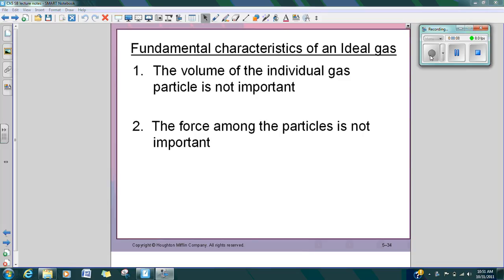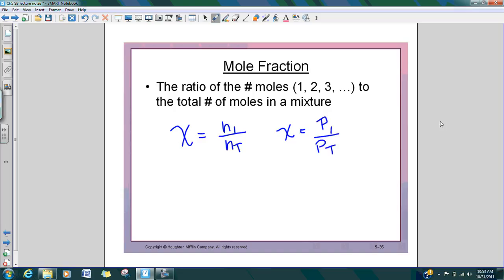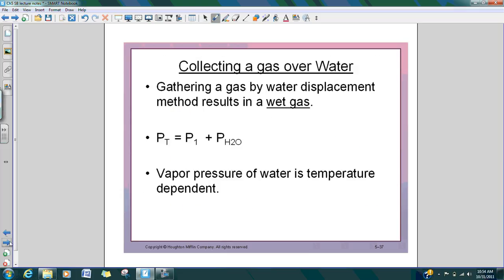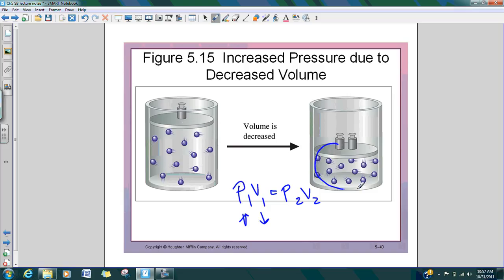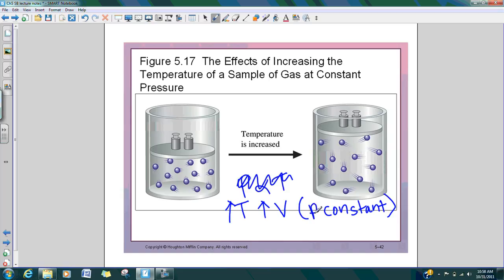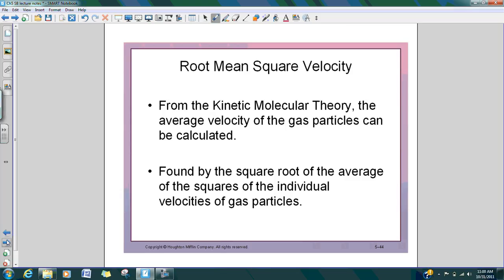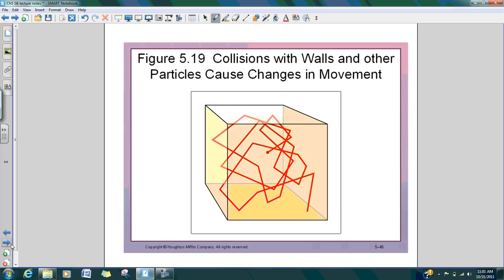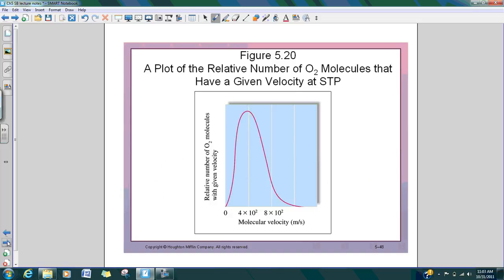Gas Laws 5.5-5.6.wmv